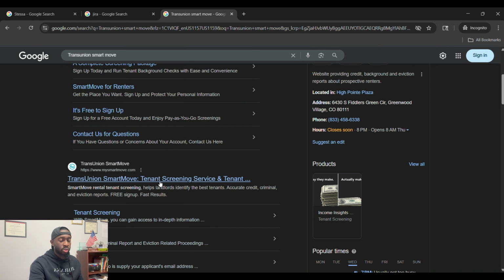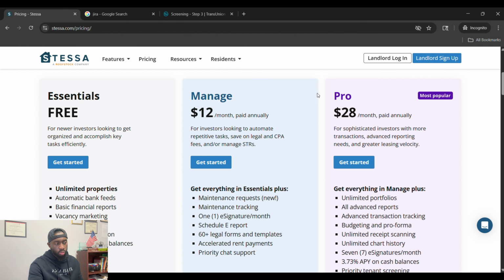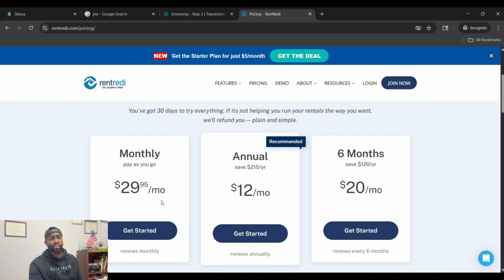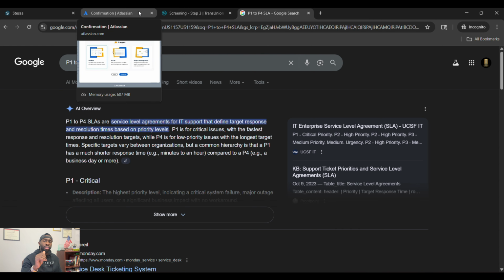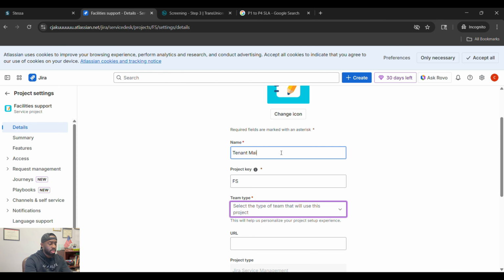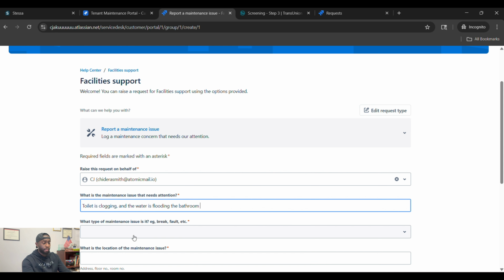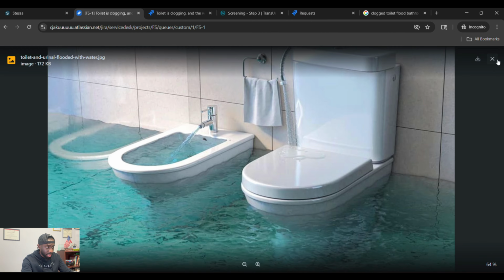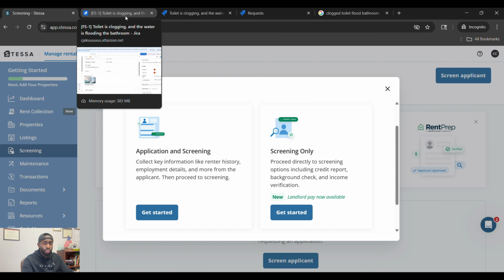Rental Property Software For Landlords (No Monthly Fees!)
In this video, I show beginner real estate investors how to create their own property management software for FREE using three amazing tools:
🏡 Jira Atlassian – for organizing and tracking property maintenance
📋 Stessa – for listing rental properties, managing tenants, and tracking performance
🔎 TransUnion SmartMove – for free tenant screening reports

No need to spend hundreds of dollars on expensive software this setup gives you everything you need to manage your rentals like a pro!

🔥 Topics Covered:

Setting up Jira Atlassian for property maintenance requests
Using Stessa to organize rental income and expenses
How to screen tenants with TransUnion SmartMove
How to automate your entire property management workflow

🎯 Perfect For:

Beginner real estate investors
DIY landlords
Property owners who want to save money

Anyone who wants to combine tech with real estate